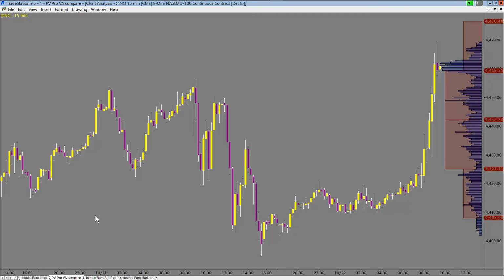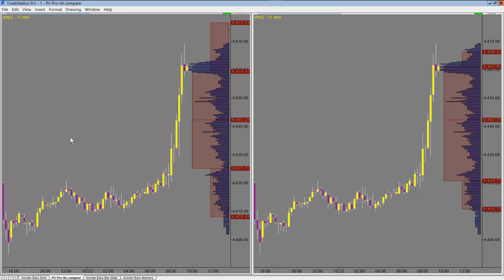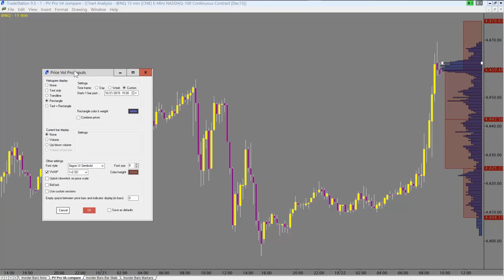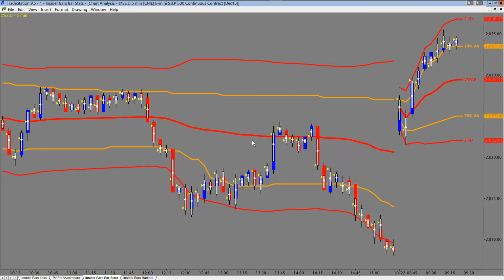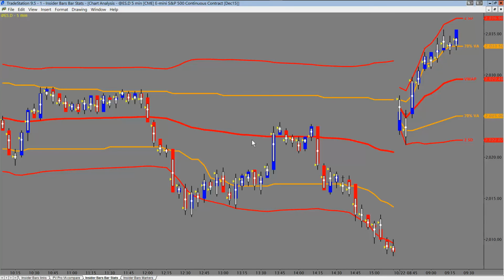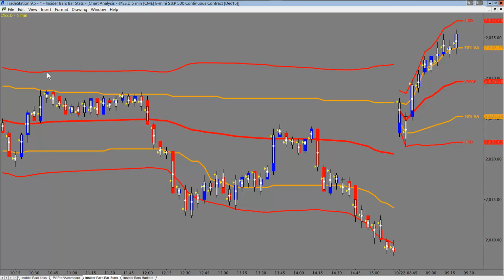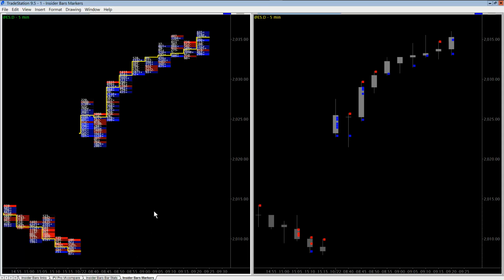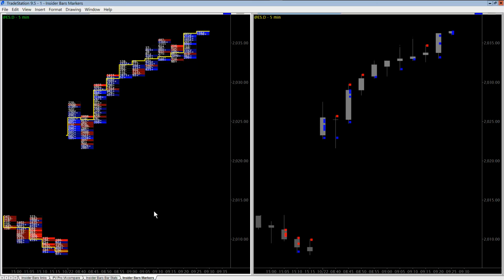Insider Bars Update 12 Order Flow Analysis for TradeStation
Insider Bars is an order flow analysis package for the Tradestation platform.